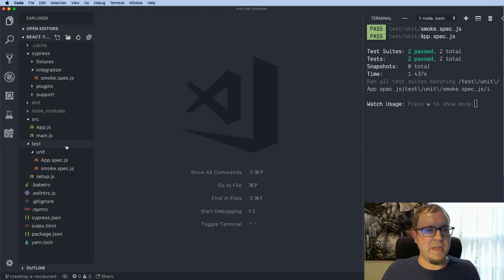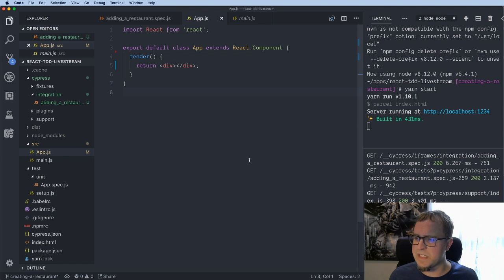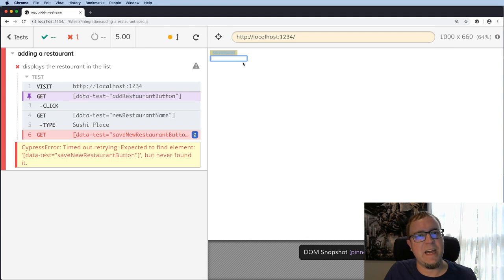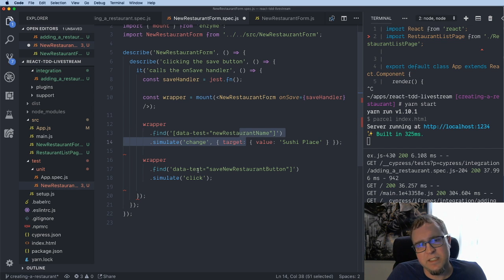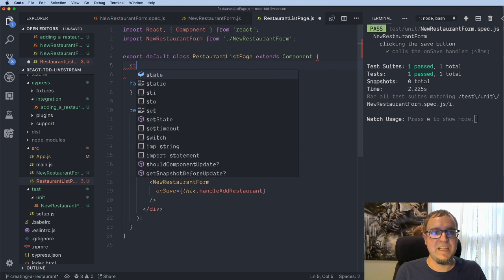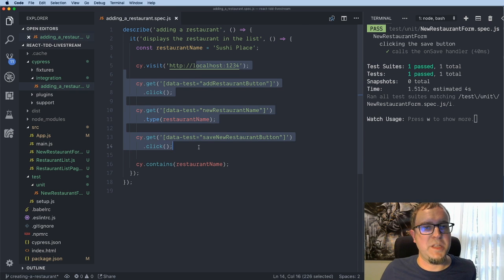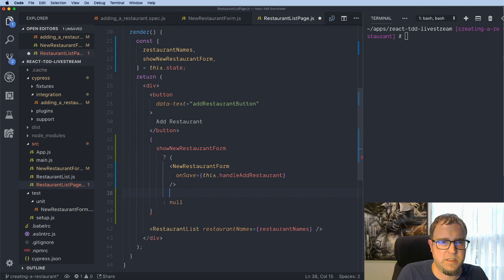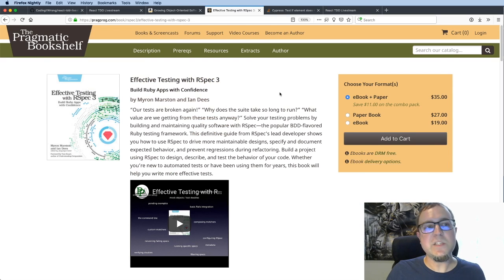React TDD part 2 - Our First Feature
For more React TDD, check out my free online guide to Outside-In TDD. No strings attached.

Let's use Test-Driven Development to build a webapp using React. We'll use Cypress for end-to-end tests, Enzyme for component tests. We'll be using the same outside-in testing approach I used in my React Native TDD series.